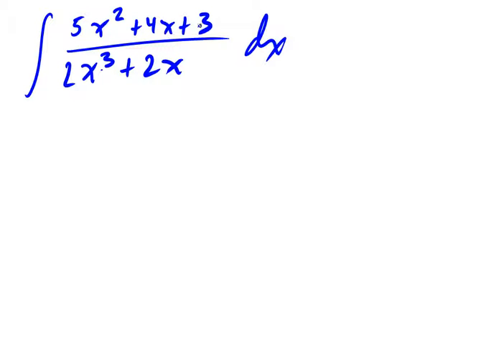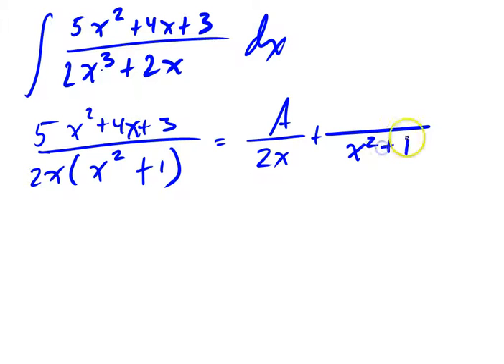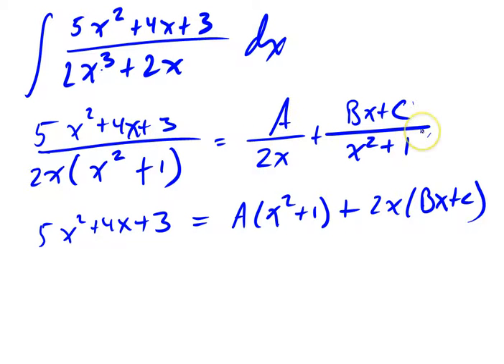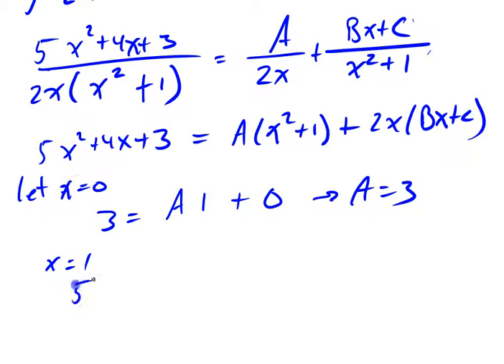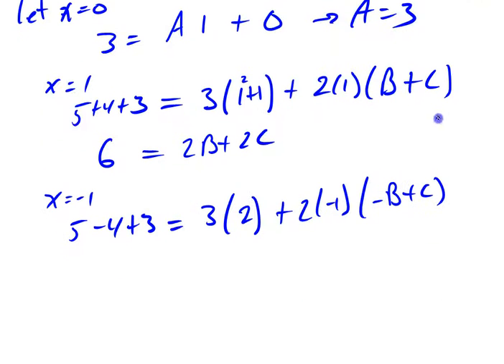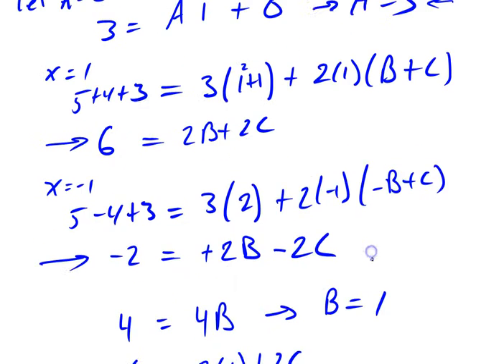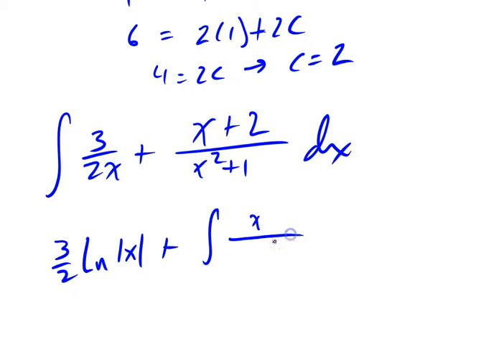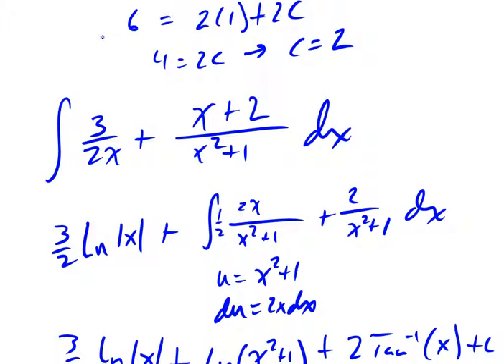7 4 Unfactorable quadratics